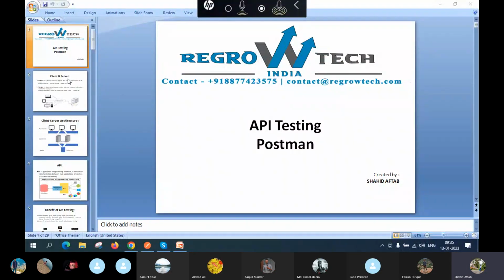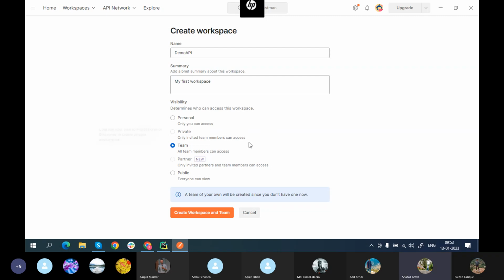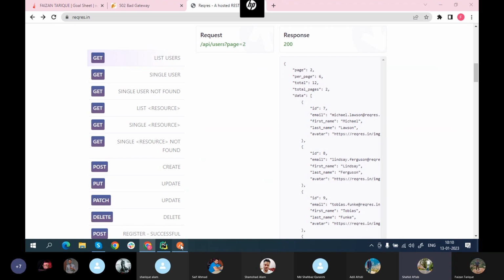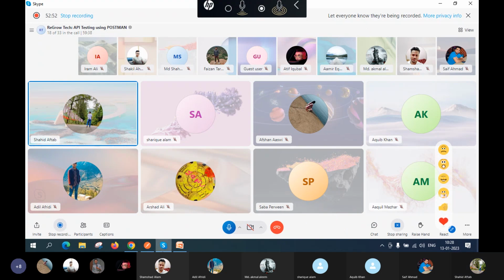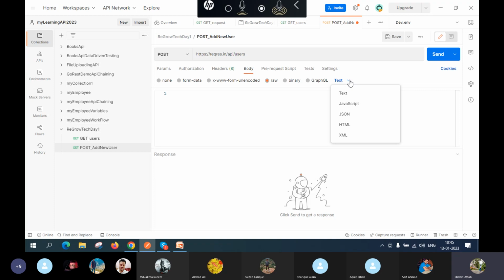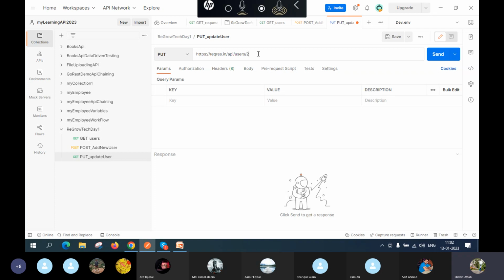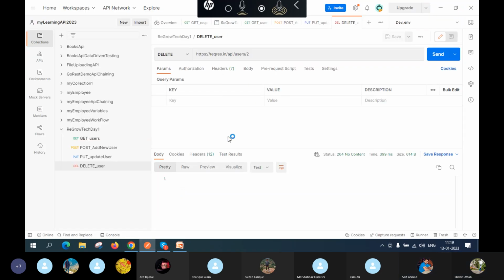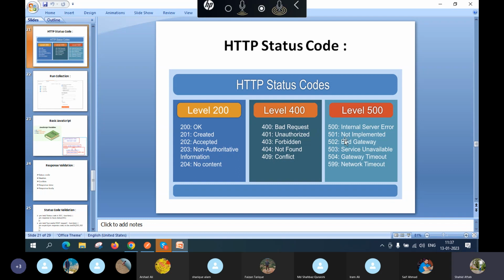Introduction to POSTMAN Application | Workspace | Collections | Working with GET, POST, PUT, DELETE